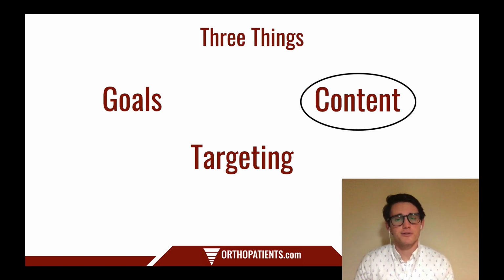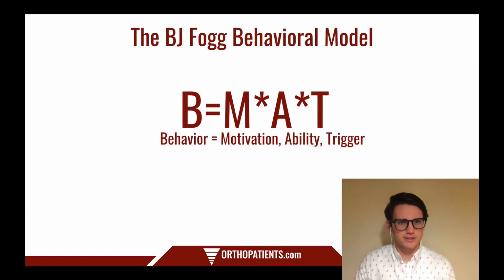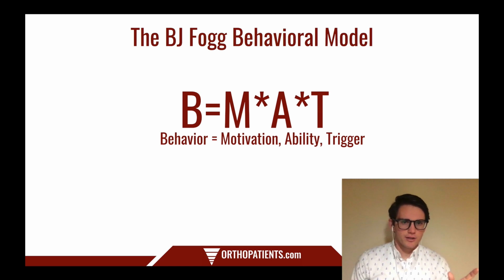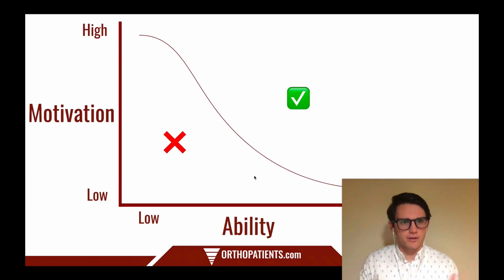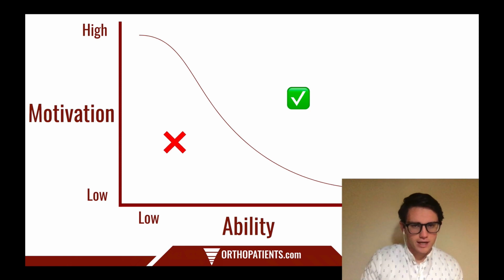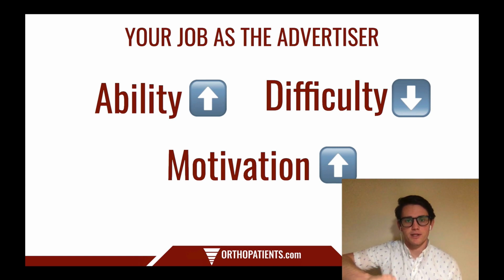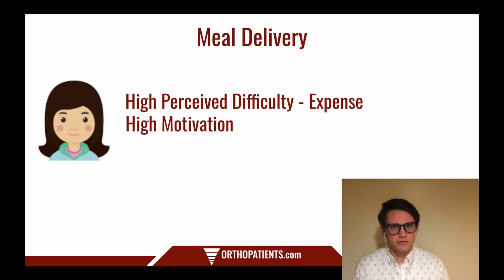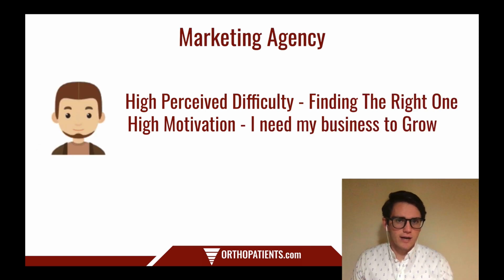Why Your Facebook Ads Don't Work | Facebook Ads Troubleshooting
Do you want to know why your FB Ads don't work as you expect them to? Maybe you're doing one of the things we cover in this video.